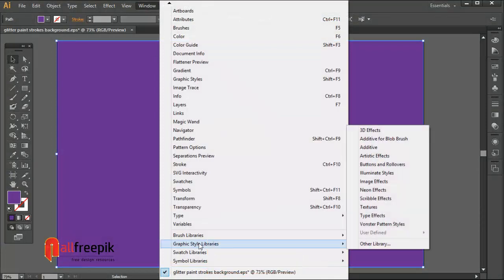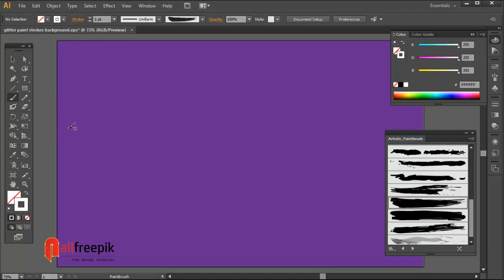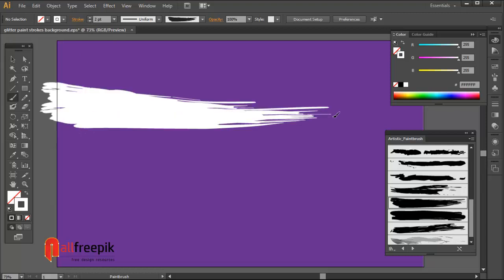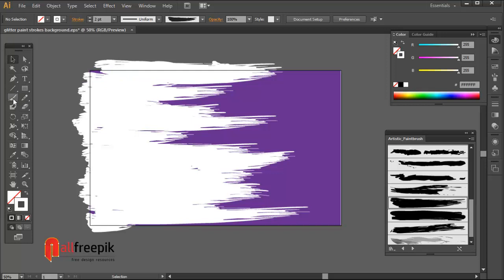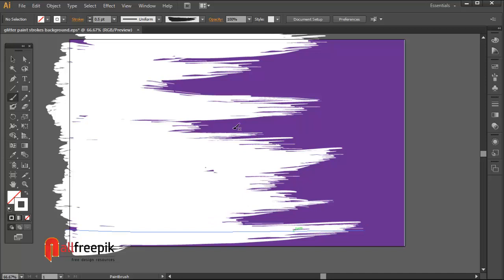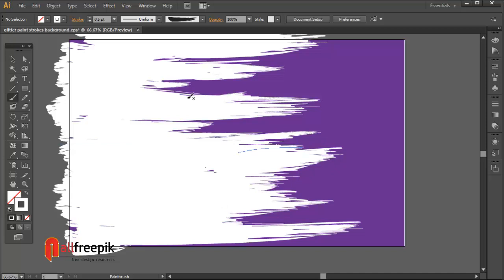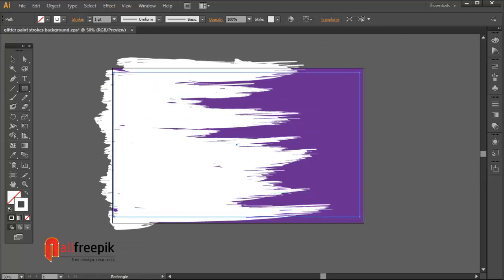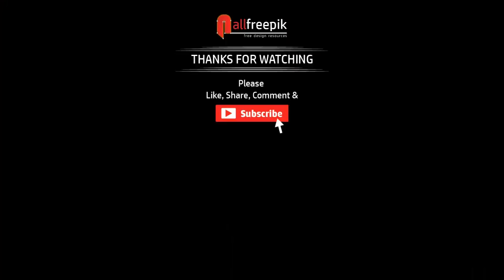How to Create Paint Strokes Vector Background in Adobe Illustrator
Today, I am going to show you, how to create glitter paint strokes vector background in adobe illustrator.
Try yourself to make this kind of easy paint brush strokes background, see the final results, how do you getting.
If you need the soft copy of this design.